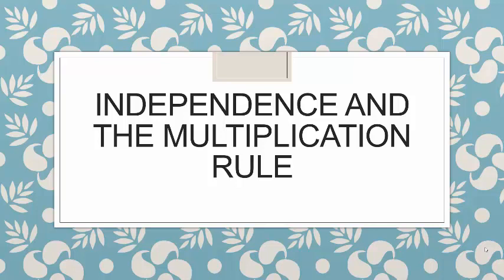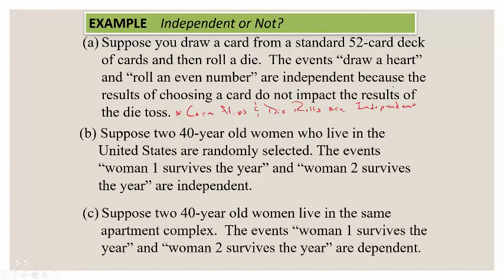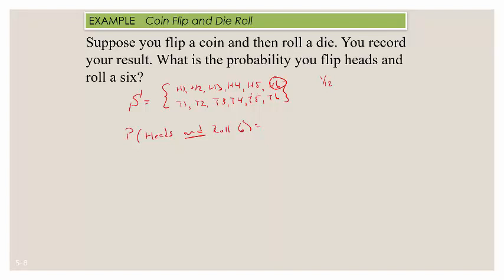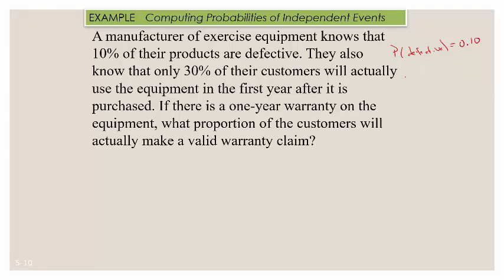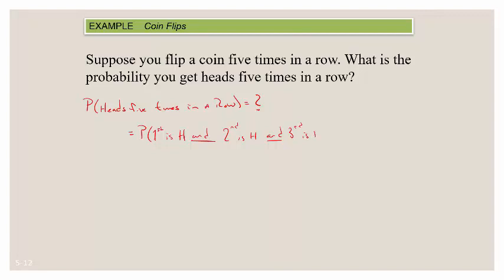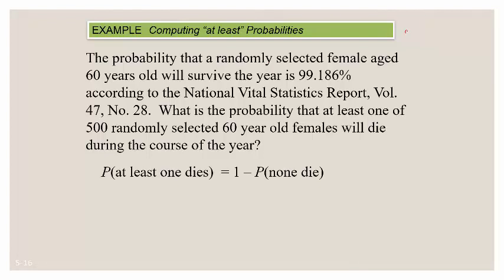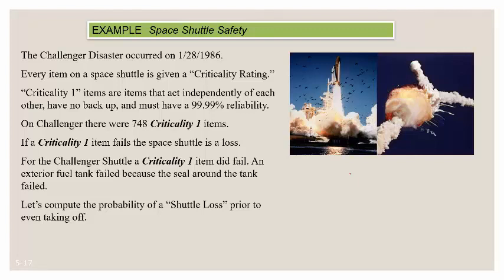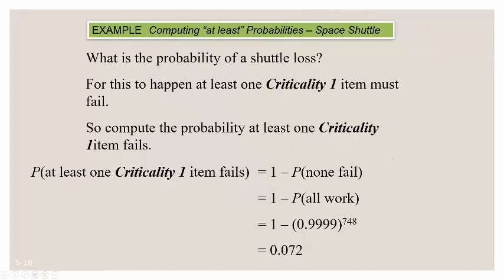Probability: Independence and the Multiplication Rule